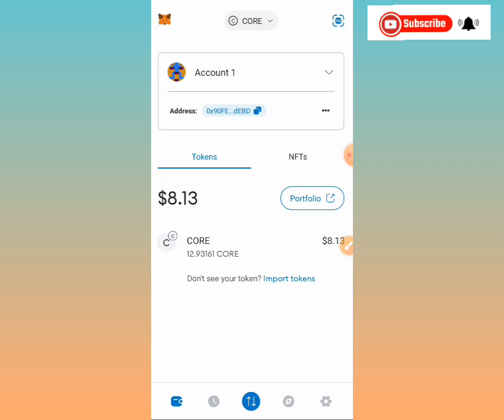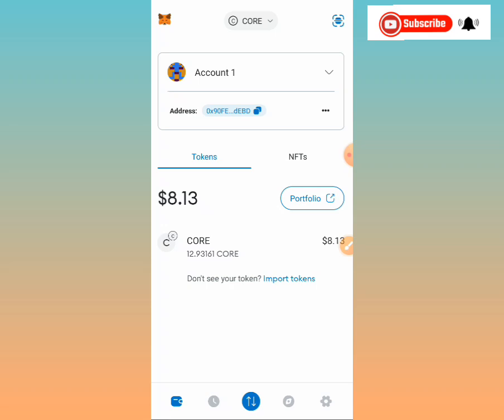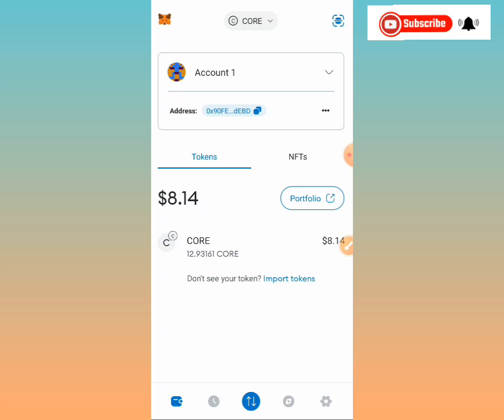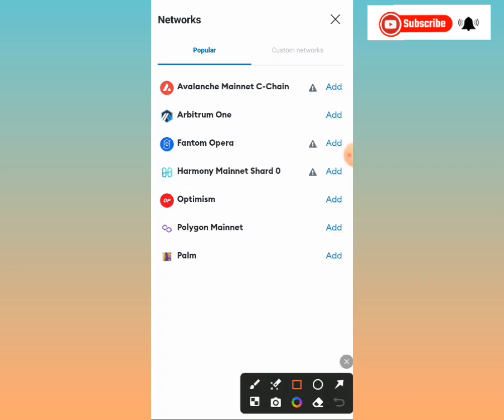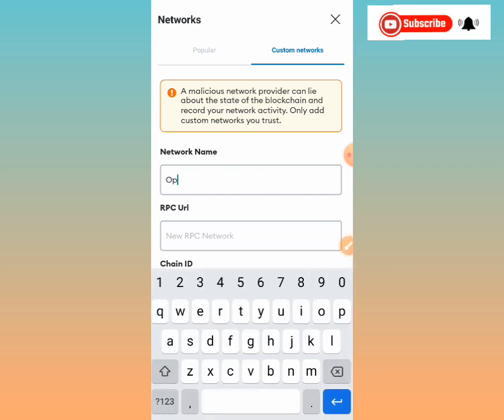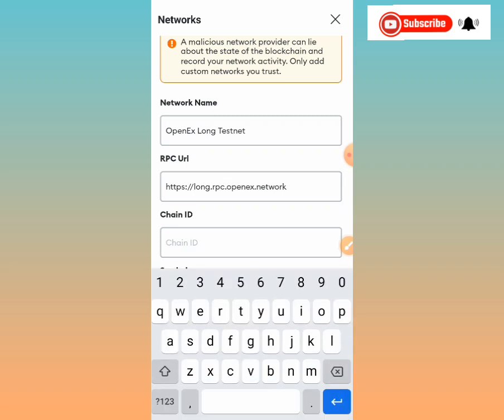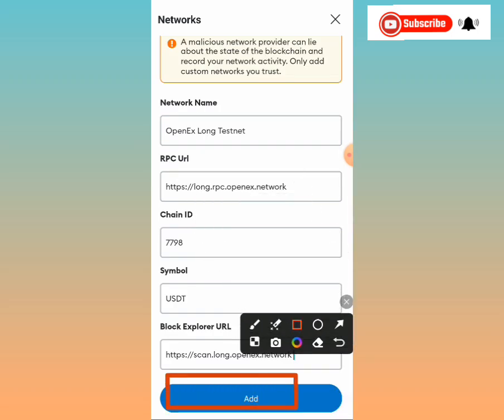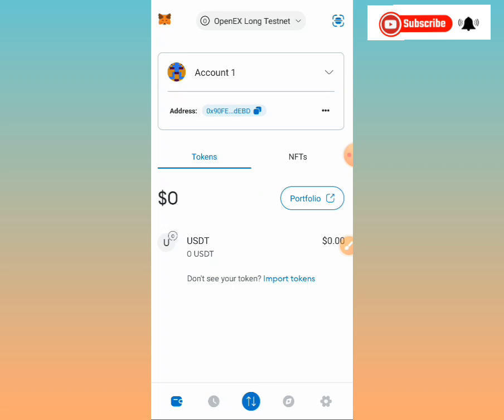How To Add OpenEx Testnet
This Video Literally Explains How Add The OpenEx Testnet. Follow Same Procedures And Get Same Exact Result.

Fill in the below and click 👉 Add

Network Name:
OpenEX Long TestNet

Chain ID:
7798

Symbol:
USDT